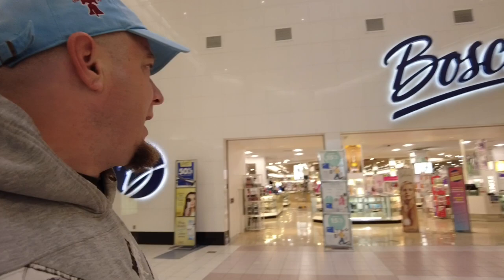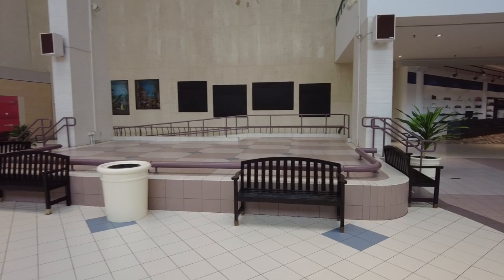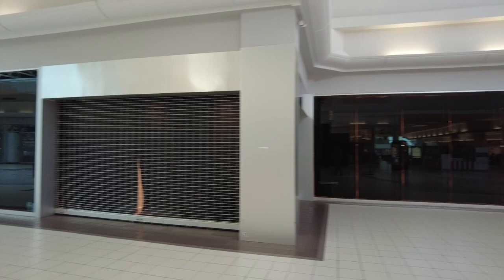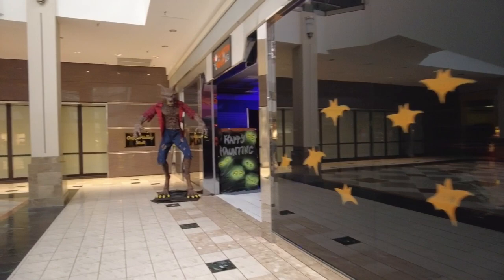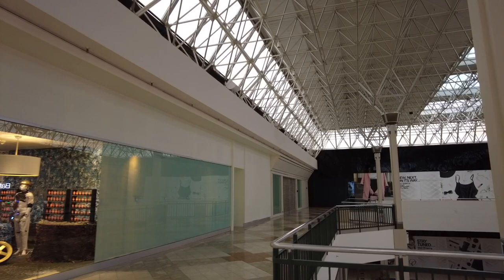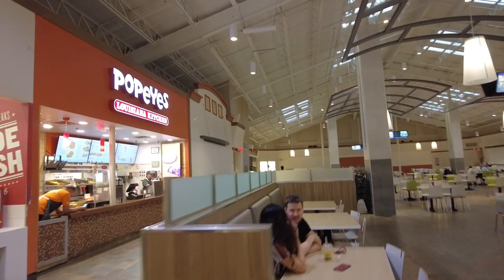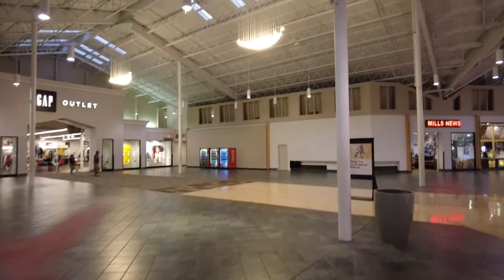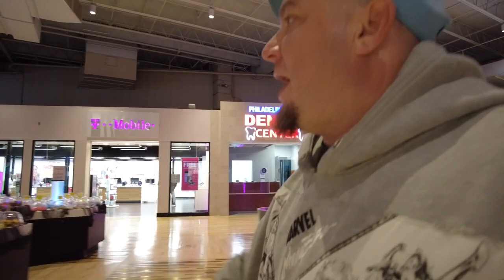COMPARING DEAD MALLS IN PENNSYLVANIA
Come Sail with The Philly Captain as he tries to figure out which Mall is the deadest. In this video The Captain compares The Franklin Mills, Oxford Valley and Neshaminy Mall.